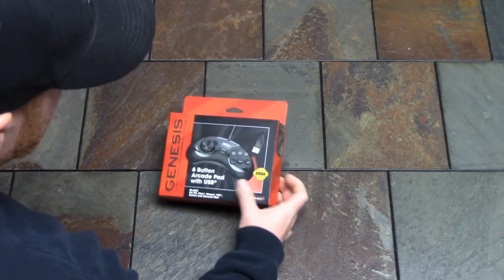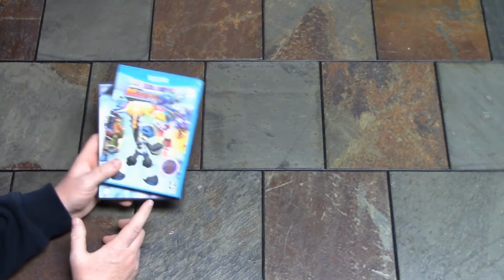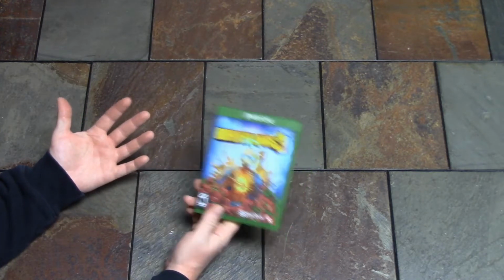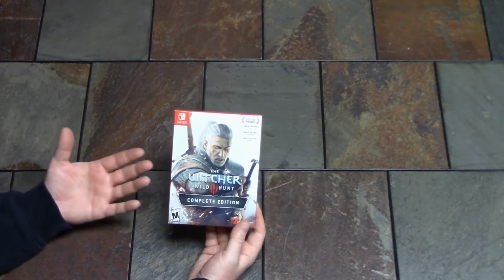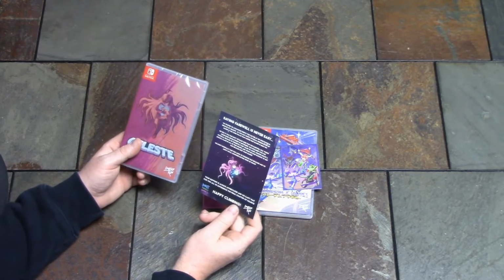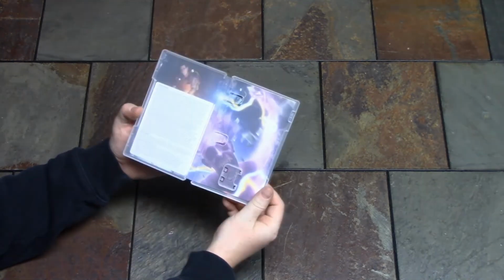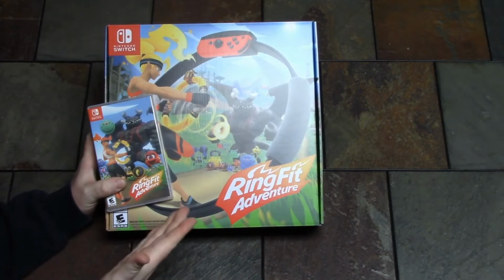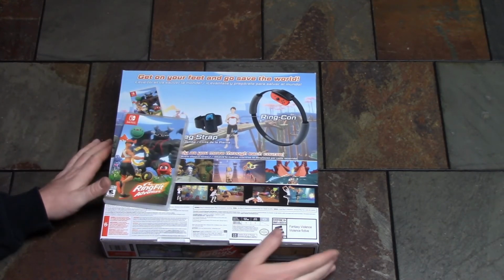October Gaming Pick-Ups!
Let's Take a Look at all My October Gaming Pick-Ups!